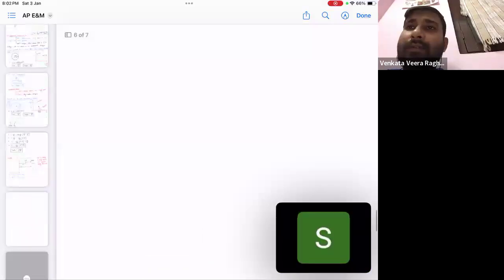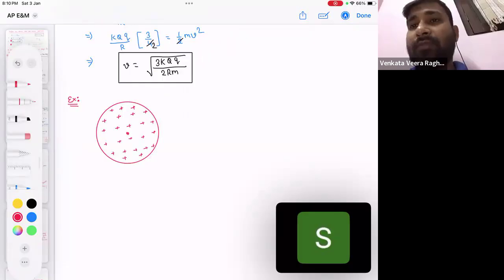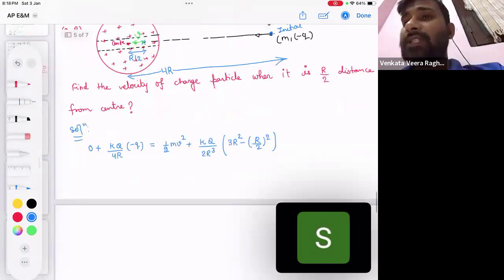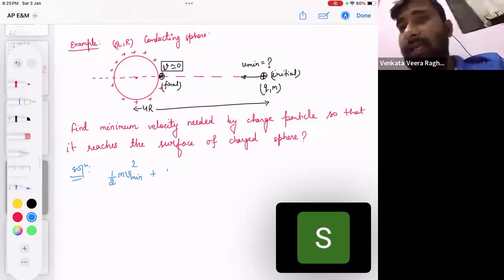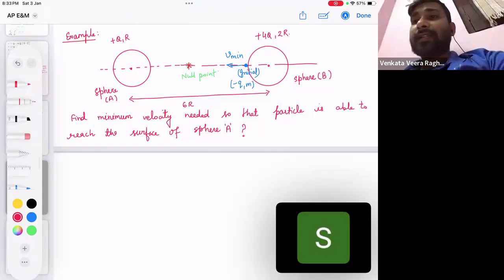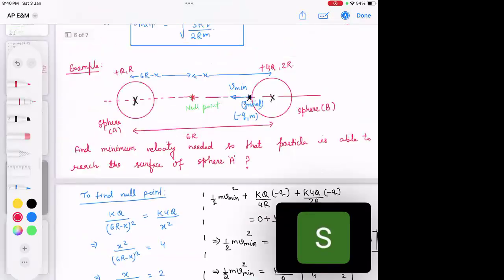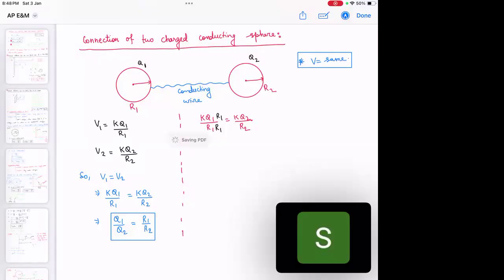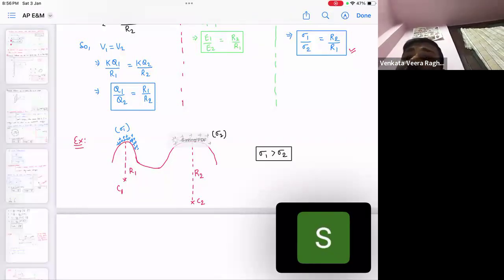AP Electricity and Magnetism Session 12